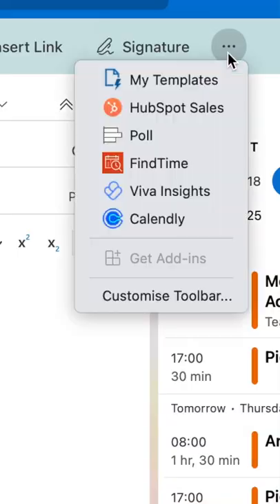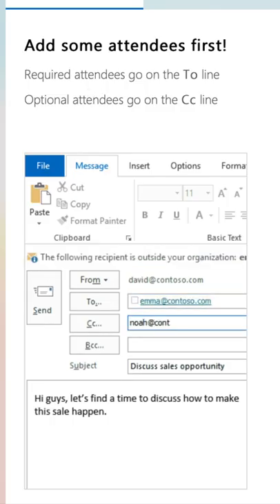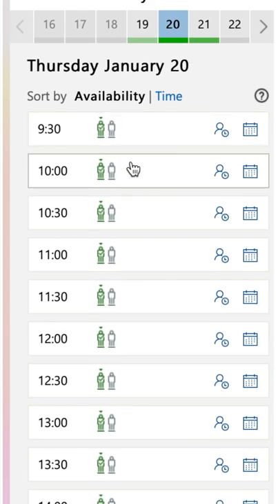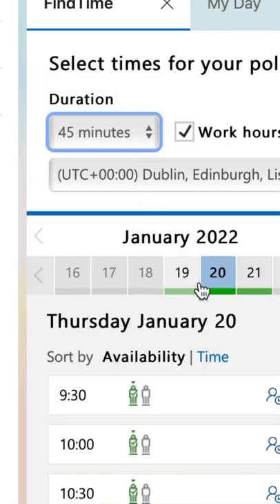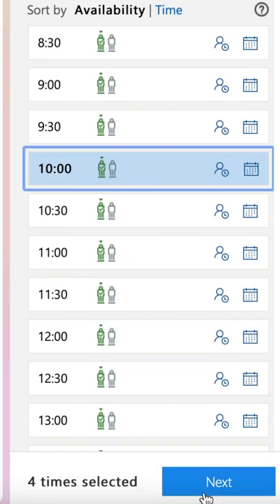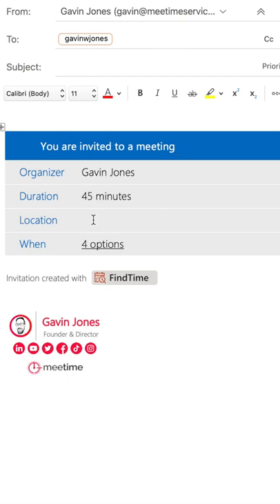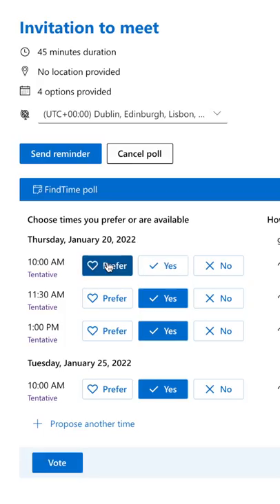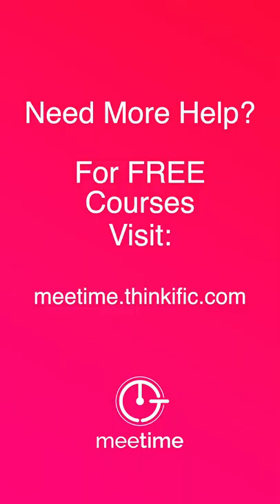Find Time In Outlook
If you are struggling to schedule "that" meeting, you can use the Find Time app in Microsoft Outlook to do all of that scheduling for you to save time with an easy way to schedule meetings faster.

YOUTUBE20

This discount is limited to the first 100 people so get in fast if you want to take advantage of it. (Discount code SOCIAL20 is limited to 20 people but is going out on more platforms)